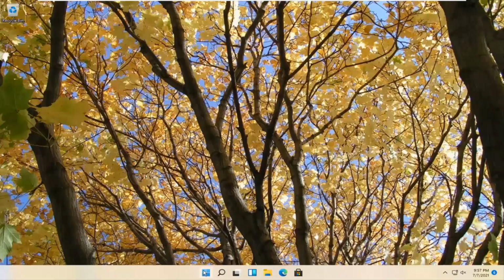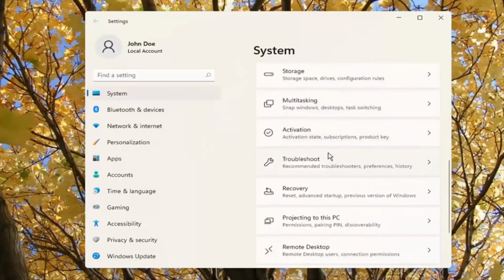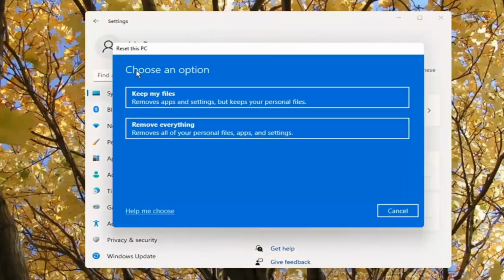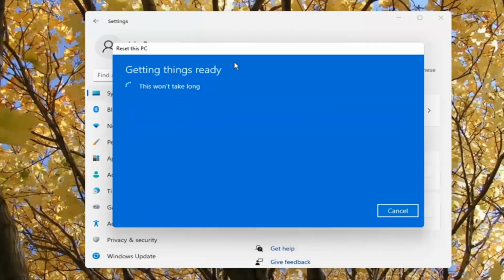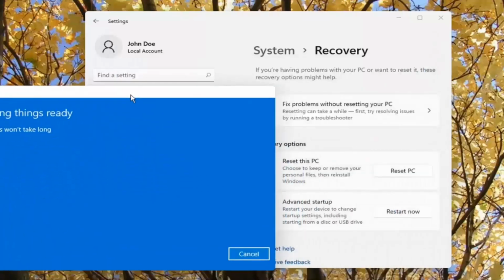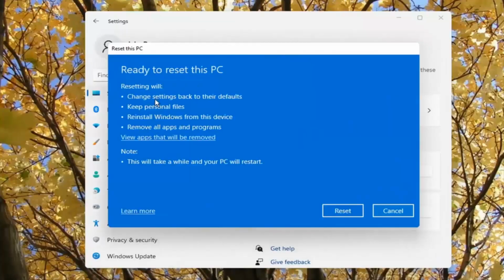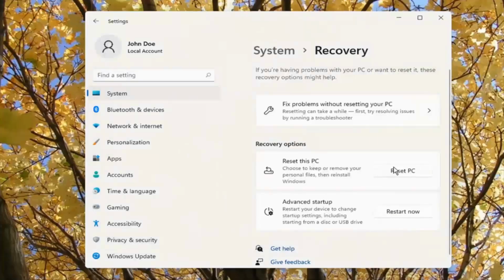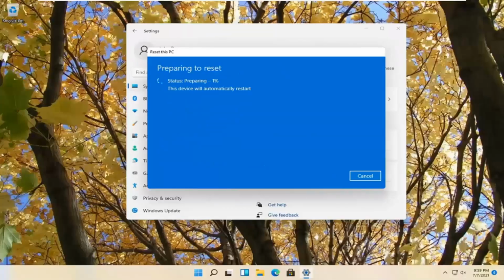How To Factory Reset HP Essential [Walkthrough]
If you're looking for information about how to factory reset an HP Essential device, this tutorial provides a clear overview of the process and its purpose. It discusses common reasons users may restore their system, including software issues, system performance concerns, or preparing the device for a new owner. This walkthrough is designed for HP Essential users who want to better understand the factory reset topic before making changes to their device. The video provides helpful context without explaining the specific reset procedure.

Issues addressed in this tutorial:
HP Essential factory reset
How to factory reset HP Essential
HP Essential reset guide
HP Essential troubleshooting
HP Essential recovery
Restore HP Essential device
HP computer factory reset
HP Essential software issues
HP Essential performance problems
HP Essential walkthrough

This video focuses on the topic of factory resetting an HP Essential device while explaining why users may consider restoring their system. It highlights common situations involving device maintenance, troubleshooting, and preparing the computer for another user. Viewers searching for HP Essential recovery information, reset guidance, or system troubleshooting resources will find this tutorial relevant and informative. The content is designed to provide a better understanding of the topic without walking through the individual reset steps.